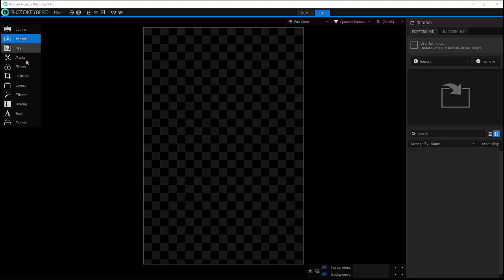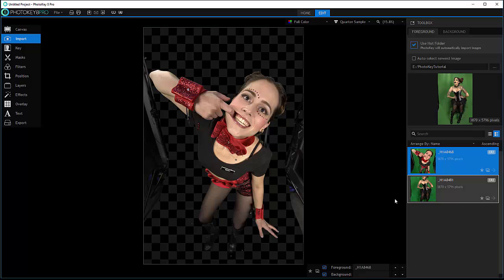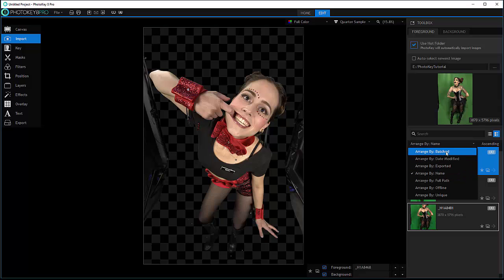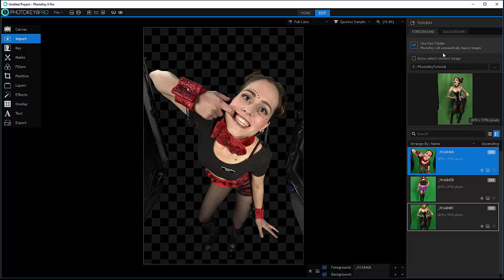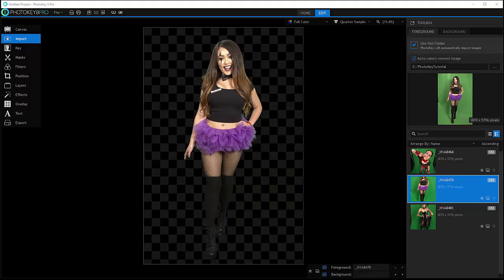5 Photokey Pro Importing setup hot folder